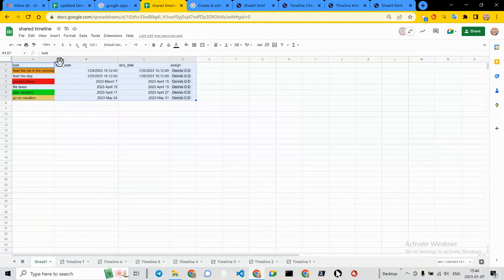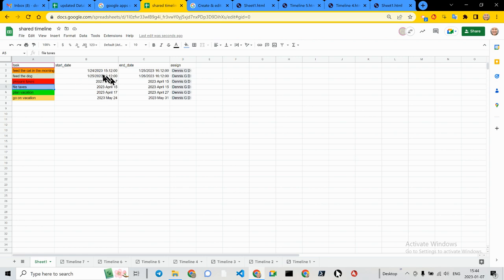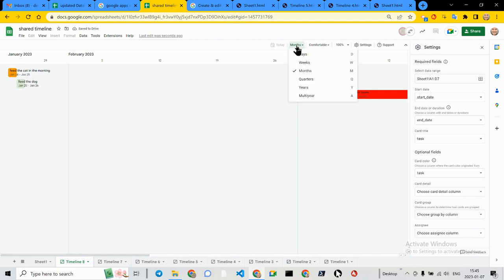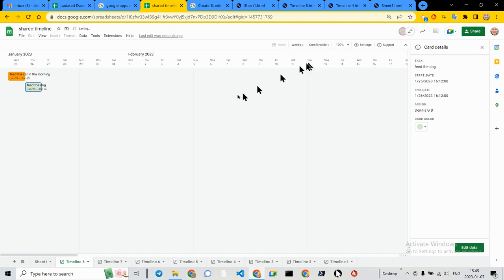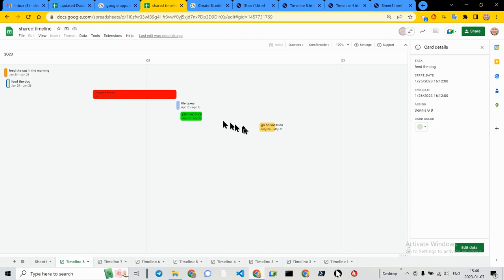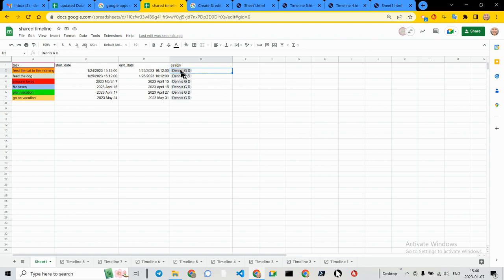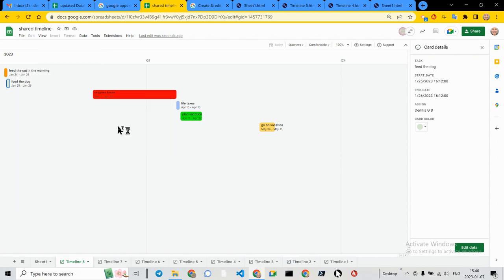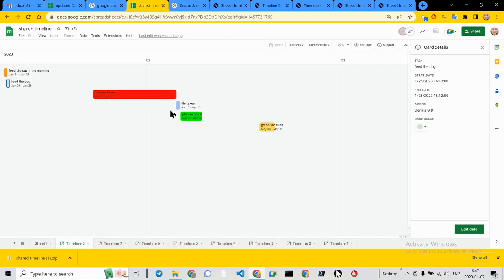google timeline doesn't have a print option and other discoveries